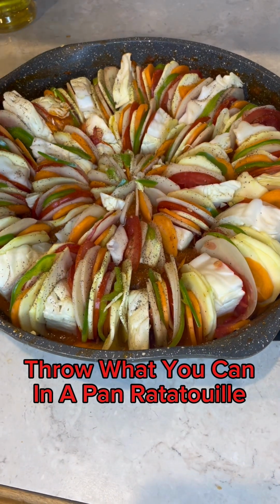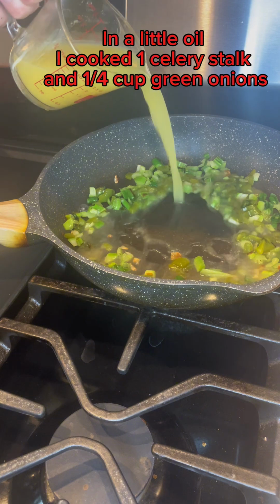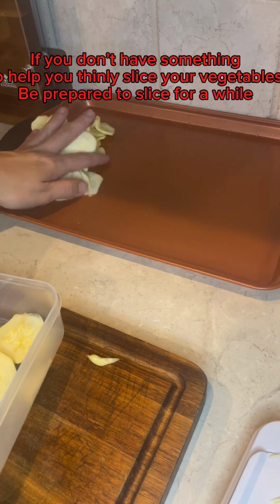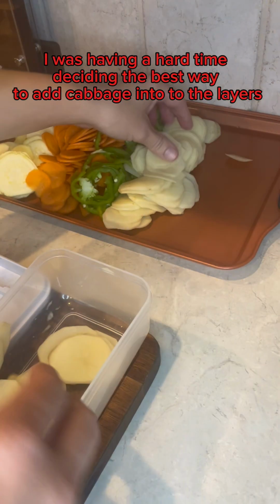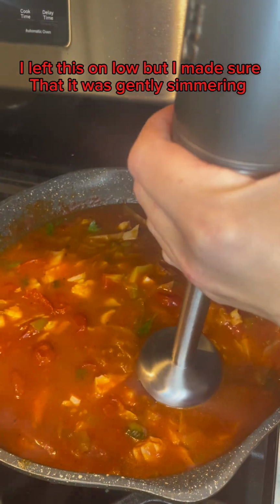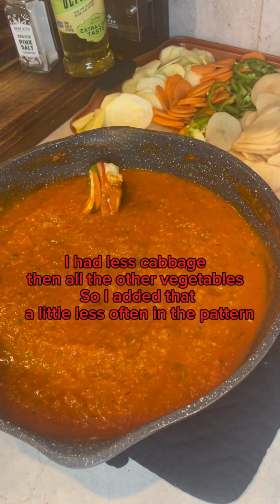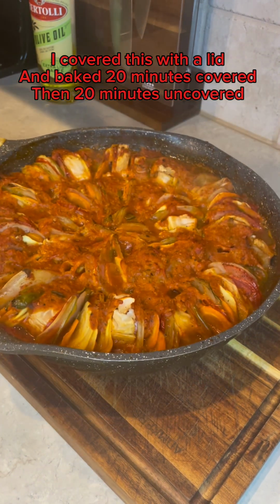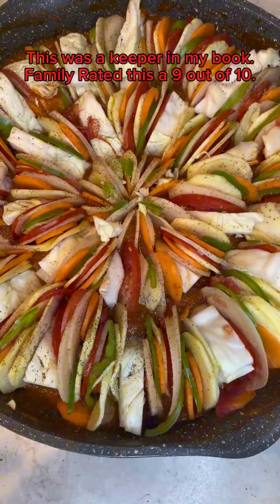Throw What You Can In A Pan Ratatouille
Check this out! Enjoy Grass fed Beef like me? Help support this company!

Oven roasted
1/2 green bell pepper
4 garlic cloves
1 1/2 cup cherry tomatoes

Sauce
1 diced celery stalk
1/4 cup green onion
1 1/2 cup chicken broth total
( 1/2 cup of broth gets added later)
Add oven roasted vegetables
1 can tomato sauce
4-6 fresh basil leaves
2 tablespoons of Italian dressing
Salt pepper and sugar to taste
Random trimmings of all the vegetables I sliced for the layers to add to the sauce for flavor and consistency

Vegetable layers
2 zucchini
2 medium size carrots
1 small green bell pepper
3 medium russet potatoes
4 Roma tomatoes
1 small cabbage